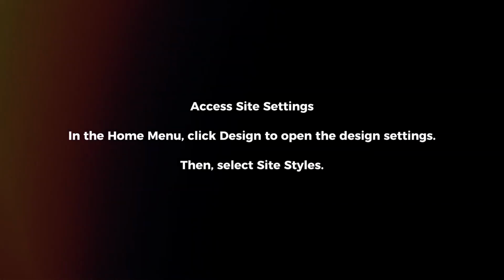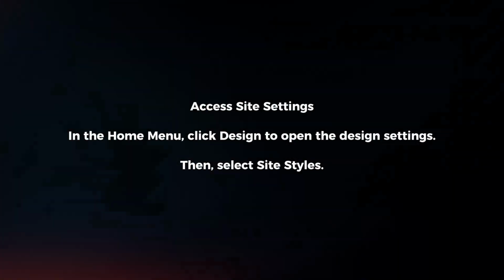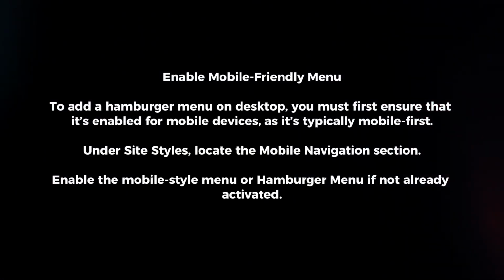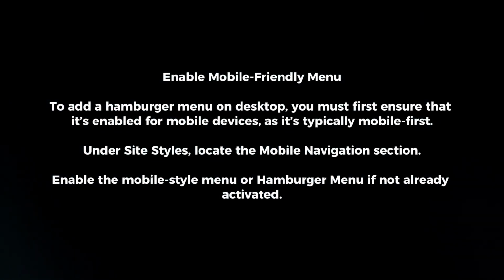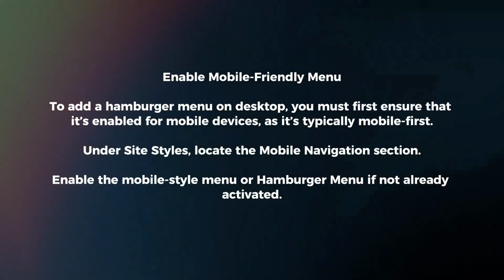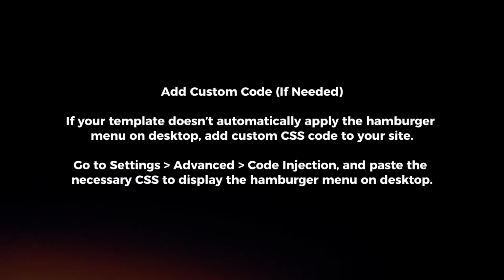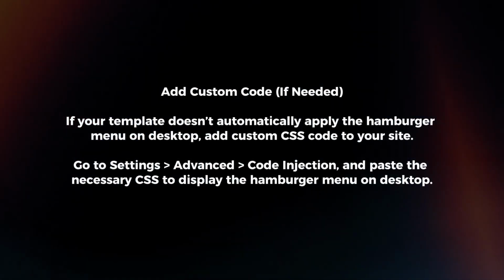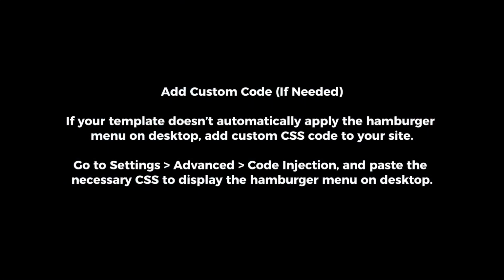How To Add A Hamburger Menu To Desktop Site In Squarespace (2025)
In this video I will explain How You Can Add A Hamburger Menu To Desktop Site In Squarespace In 2025.